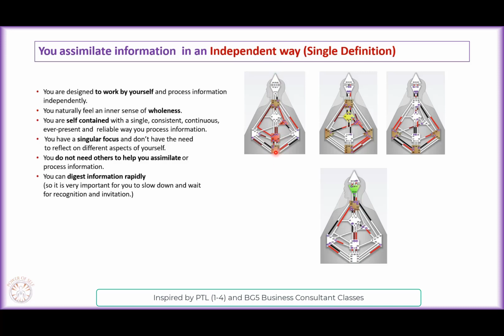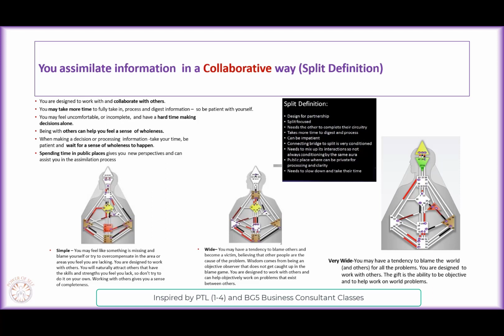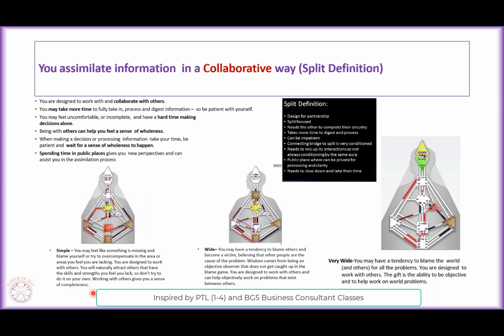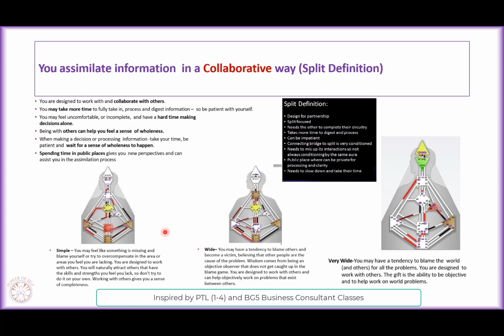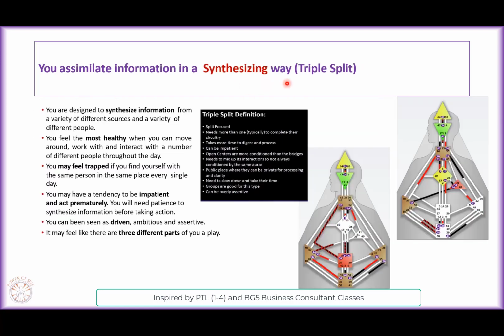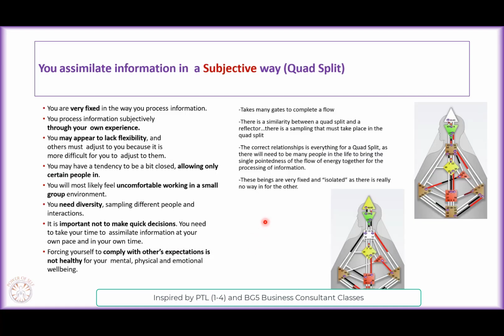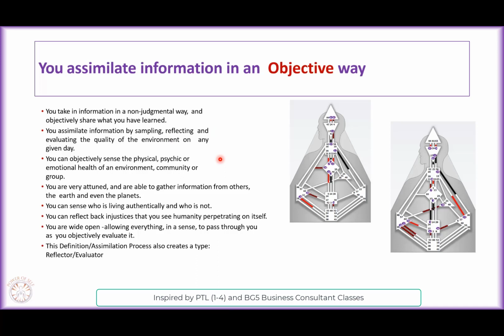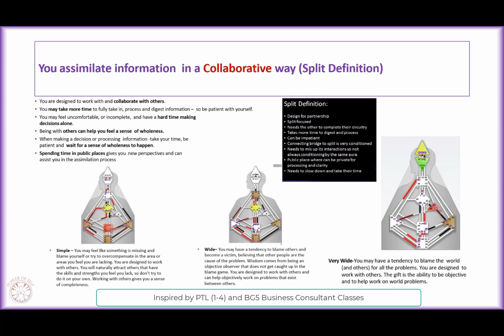Human Design Definition | Full Training |Single Definition, Split Definition (Triple and Quad)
Understanding Human Design Definition: Single, Split, Triple, and Quad Definitions

What is Human Design Definition?
In Human Design, Definition refers to the areas of your chart that are consistently activated and connected, indicating how you experience and express your energy. It represents the coherence and integration of your design and how different aspects of your chart work together. The type of Definition you have affects how you process information, make decisions, and interact with others.

Single Definition is characterized by having all your defined centers and channels connected directly, creating a cohesive and unified energy flow within your chart.

Split Definition  involves having two or more separate areas of Definition in your chart that are not directly connected. This creates a split in your energy flow.

Triple Definition  is characterized by having three distinct areas of Definition that are not directly connected. This results in a more complex energy dynamic.

Quad Definition involves having four distinct areas of Definition, each separated from the others. This creates a highly complex and multi-layered energy dynamic.

Understanding your Human Design Definition is key to navigating your life with greater clarity and alignment. Whether you have a Single, Split, Triple, or Quad Definition, each type offers unique insights and opportunities for growth.
Inspired by Jovian Archive, International Human Design School, and Ra Uru Hu.

Inspired by (title of another YouTube video)

Inspired by Split Definition by Richard Beaumont - PREVIEW

Inspired by Single Definition, Simple Split, Triple Split and Quadruple Split in Human Design with Denise Mathew

Inspired by Quadruple Split Definition by Richard Beaumont - PREVIEW

Inspired by Human Design | Using Definition for Making Decisions & Taking Actions (Single, Split, Triple Split)

On my channel, Leann Wolff,  we will go through Human Design, Business, and Life.

I Celebrate the Magic in you. My mission is to help entrepreneurs align with your purpose and receive the wealth they deserve.

Self-Paced Human Design BUSINESS and CAREER TRAINING PLAYSHOP

DEEP DISCOVERY 1:1 COACHING and  Human Design Chart Analysis

Help get the message to millions that we can be true to ourselves and earn a living by being and doing what we are designed for.

The human design system is the tool I use in the background of all of my coaching practices!
The frequency that you are designed to represent is brought into a visual form through the human design bodygraph. From this visual representation, we can extrapolate the Type of Business and Career that best suits you; The Role (Profile) that enhances your purpose; The Strengths (36 Channels) and Traits (64 Gates)  and qualities (Lines) others require you to represent and the how-to profit from the solutions you are designed to sell to others.

I am filtering the Maia through adaptation, corruption, incompetence, composure, and justice.
I deliver the message with an in the now contribution of what is happening on the transition point of the horizon.
Self Mastery is within you and never outside of you.